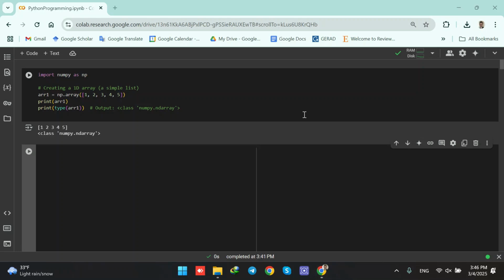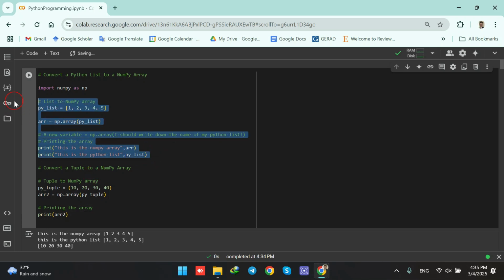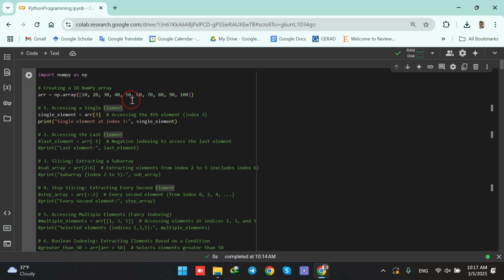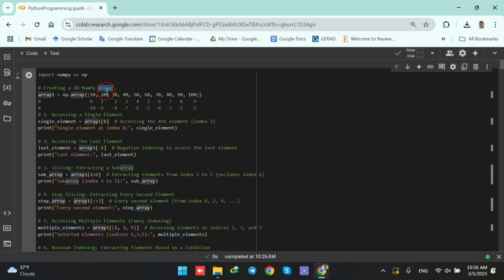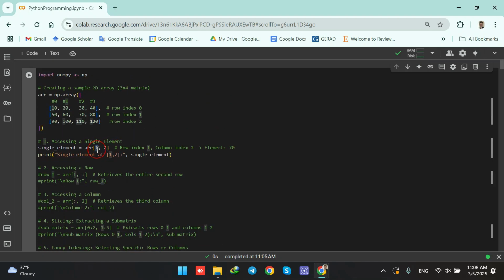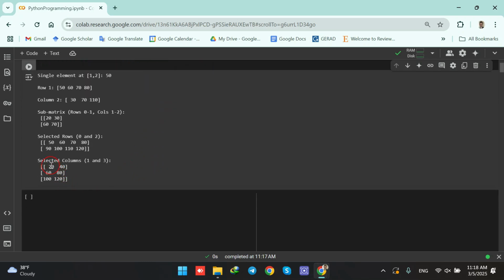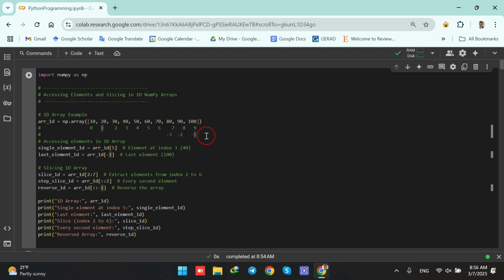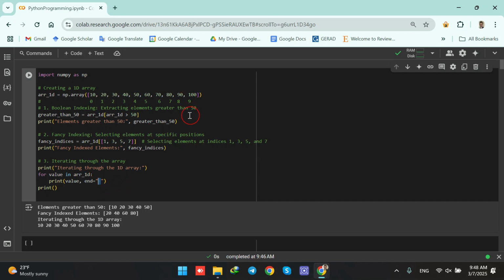Mastering NumPy in Python in 1 Hour FAST